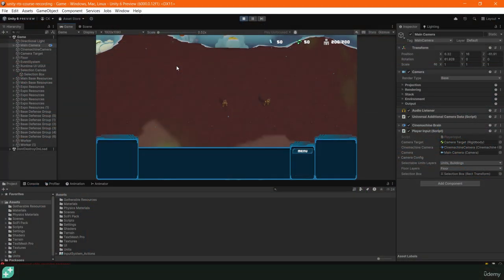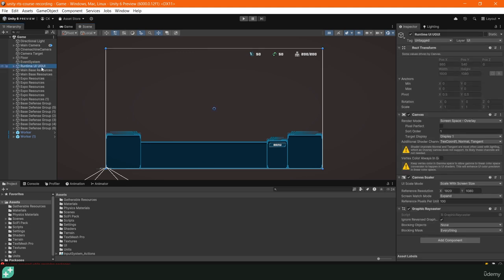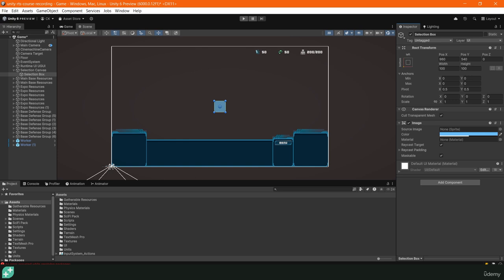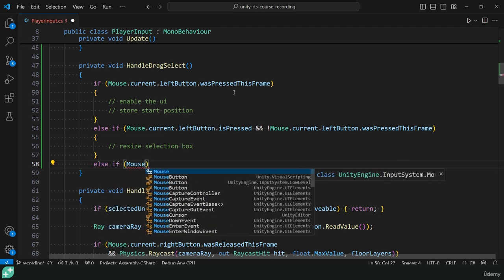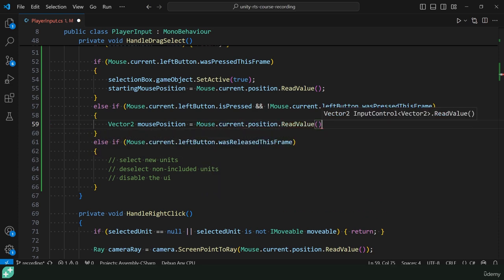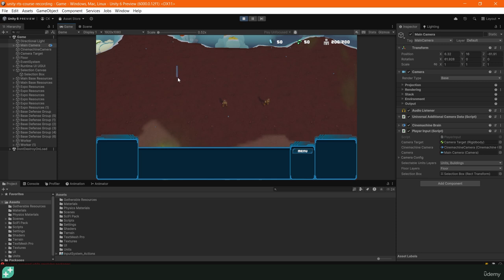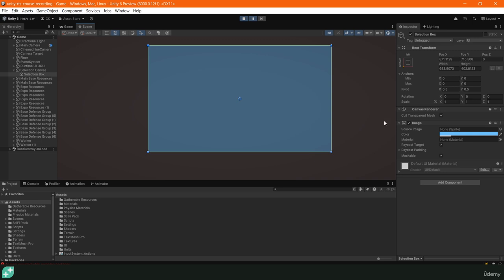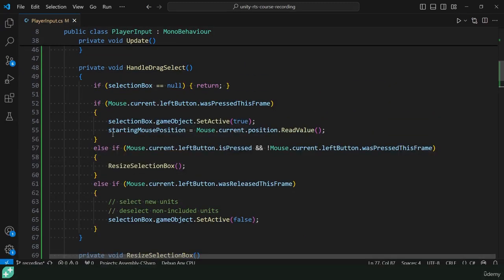7 Drag Selection UI